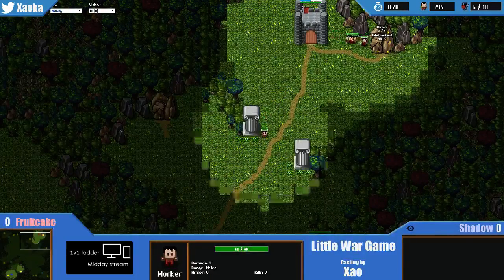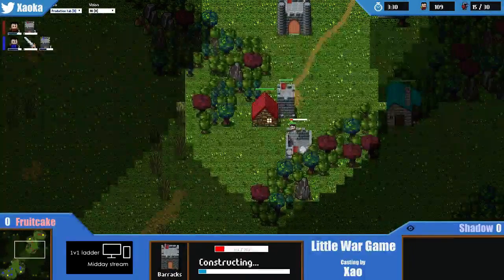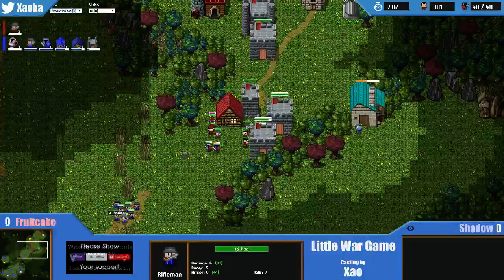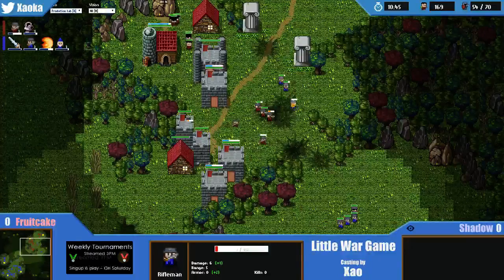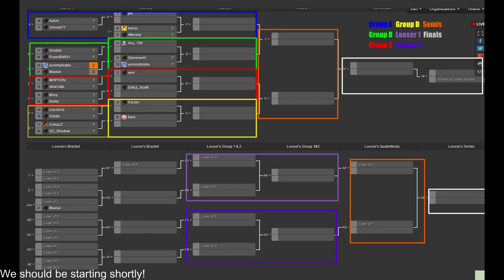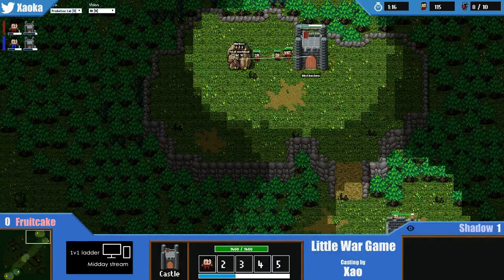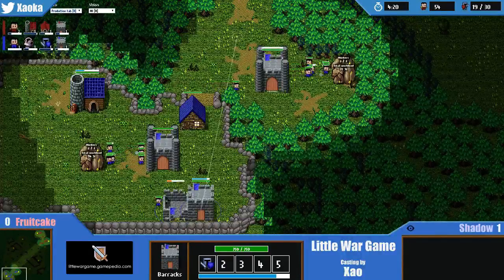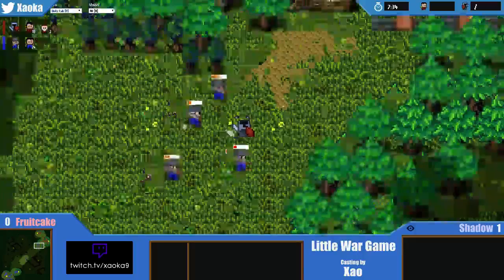LWG Week 7 - Shadow vs Fruitcake